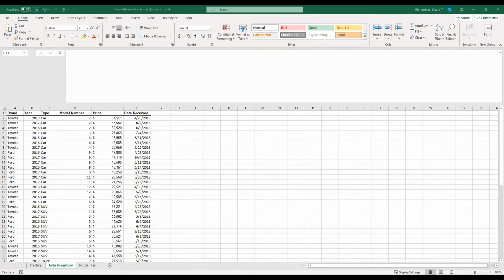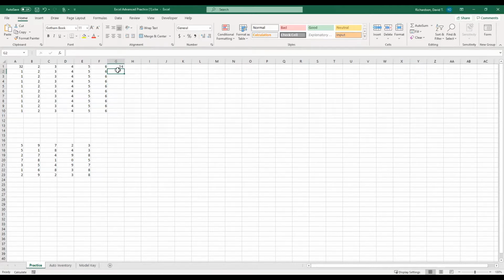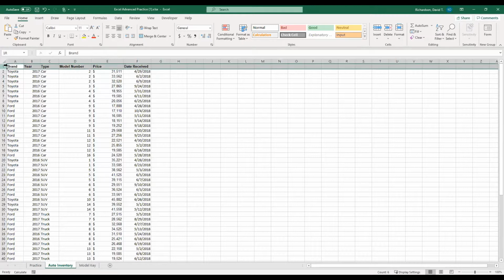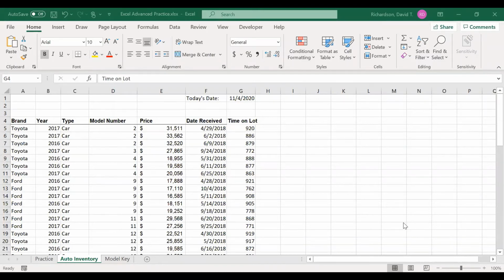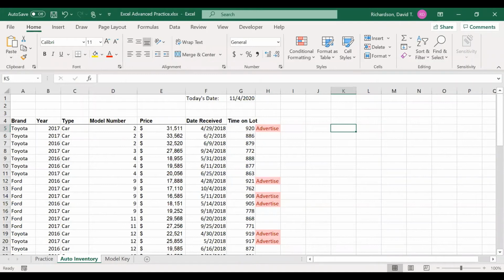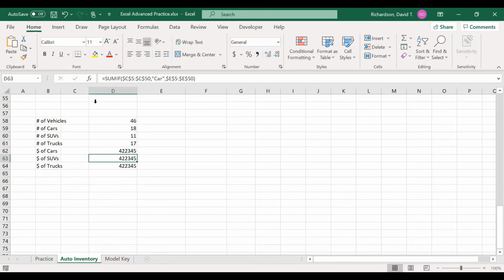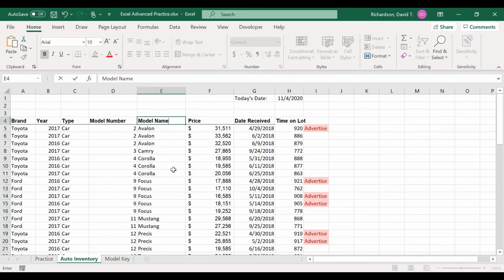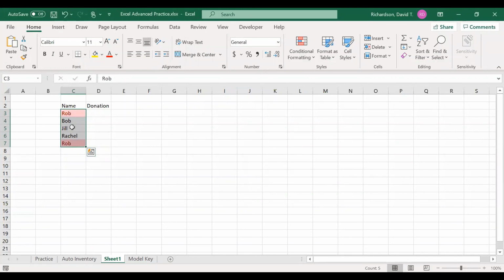Microsoft Excel: Advanced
Excel can help you organize your data within spreadsheets (rows and columns) then track and visualize the data for better management and insight into large amounts of information.
This video covers:

Creating a basic formula
Understanding order of operations
Using common functions
Understanding absolute versus relative values
Reading a formula’s requirements
Performing basic troubleshooting on a malfunctioning formula
Using VLOOKUP
Performing Conditional Formatting